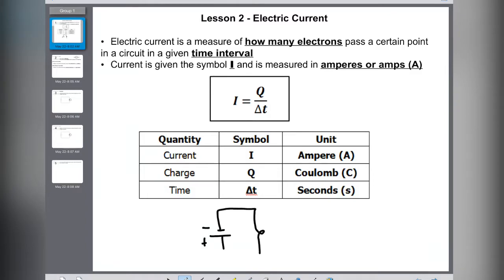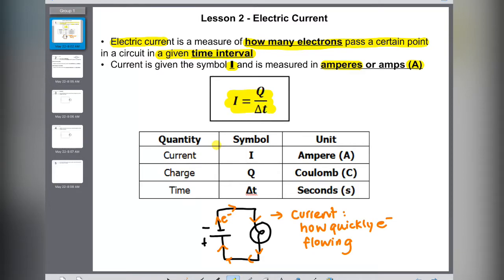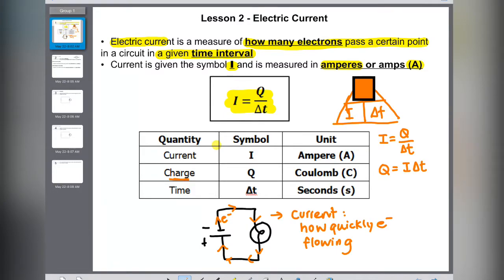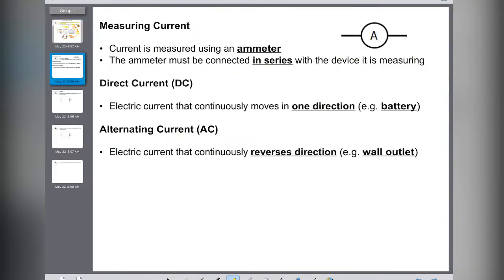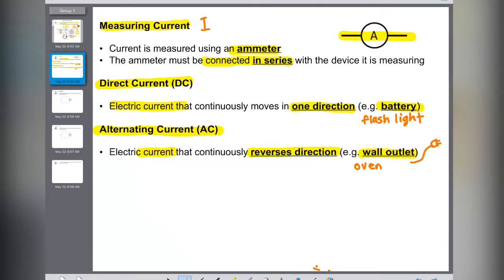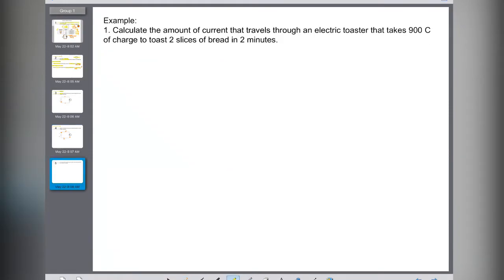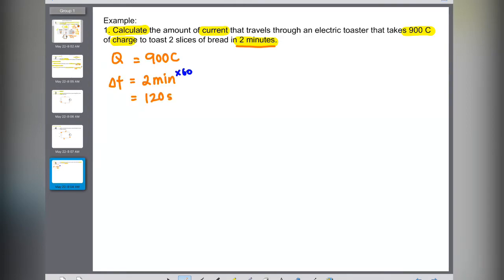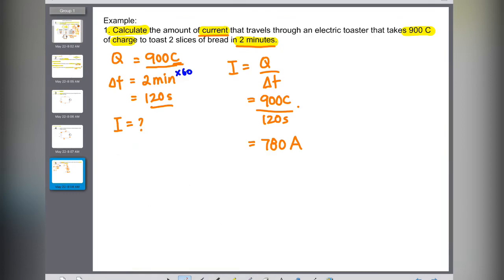Unit 5 Lesson 2 Electric current